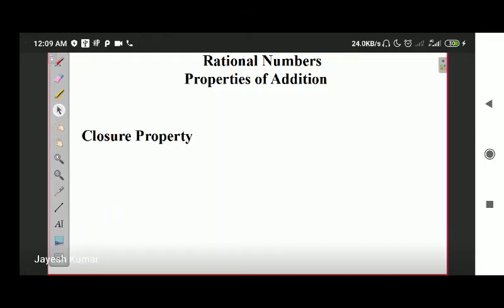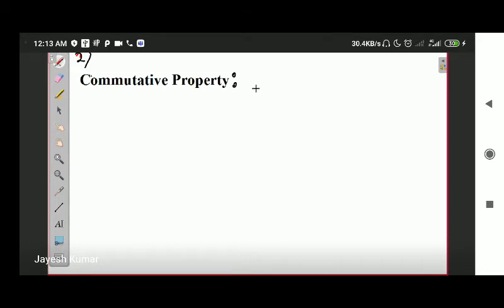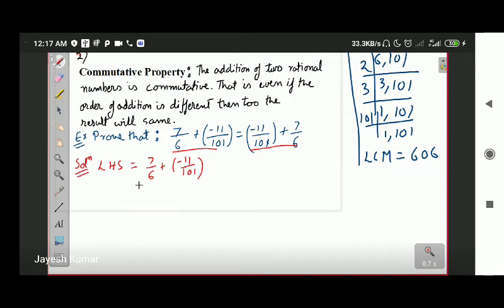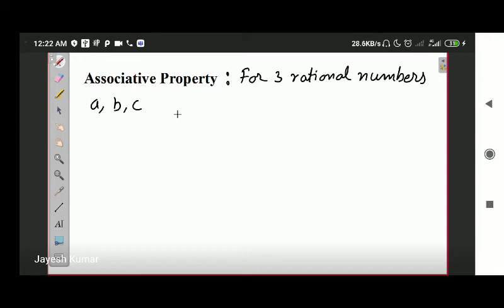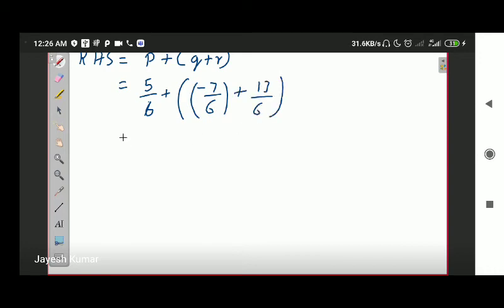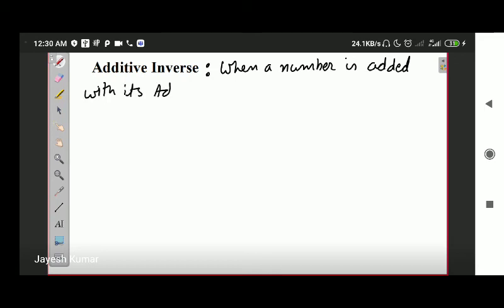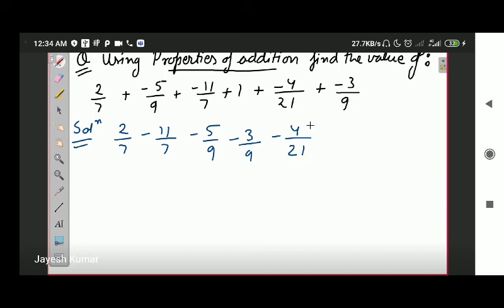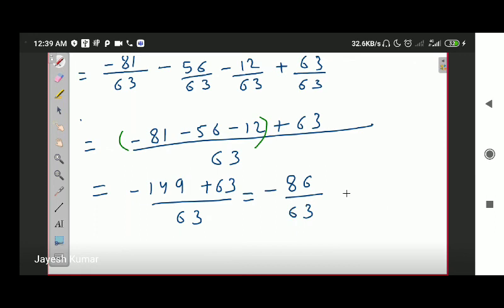Class 8 Chapter1 ex 1 2